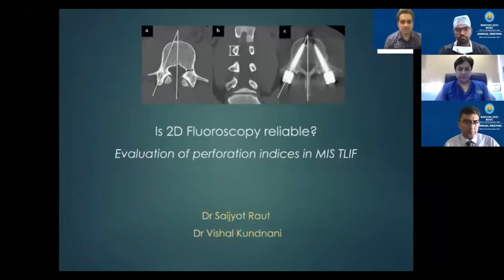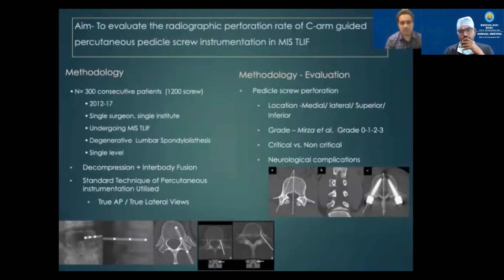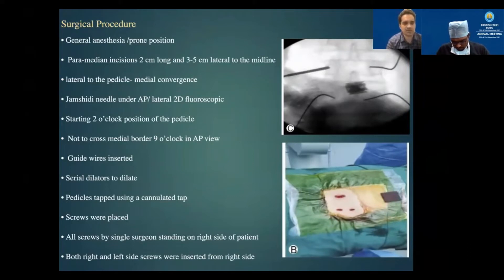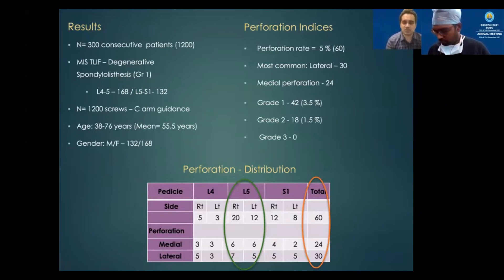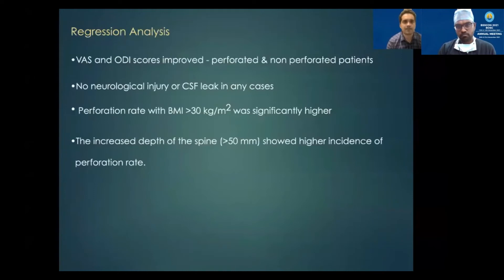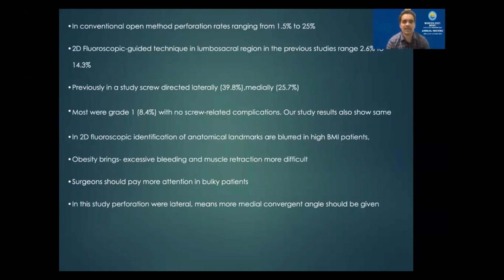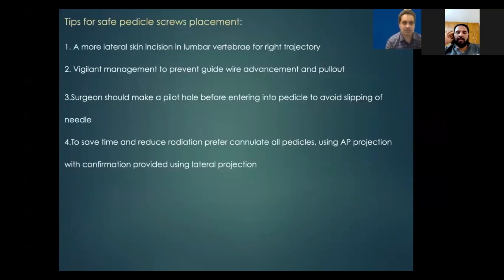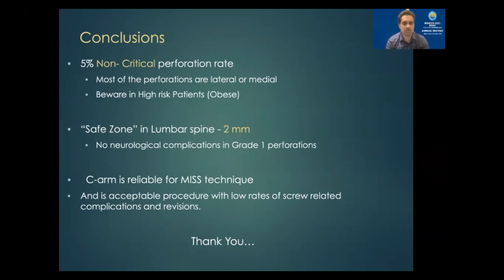Dr Saijyot Rao - Is 2D Fluoroscopy Reliable in Minimal Invasive SpineSurgery?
Dr Saijyot Rao - "Is 2D Fluoroscopy Reliable in Minimal Invasive Spine
Surgery? Evaluation of Per foration Indices in MIS-TLIF"

President : Dr S K Srivastava
Secretary : Dr Satyen Mehta
Treasurer : Dr Amit Sharma"